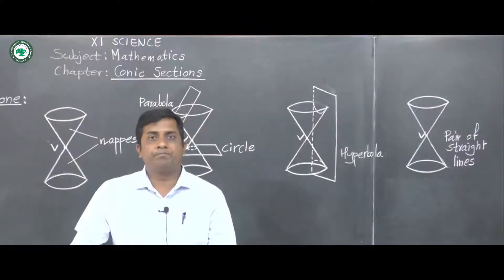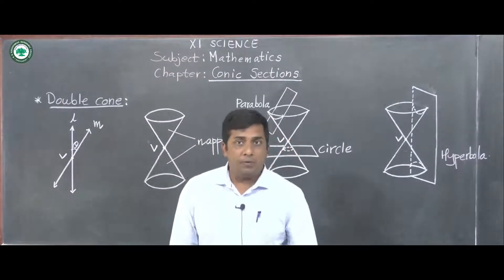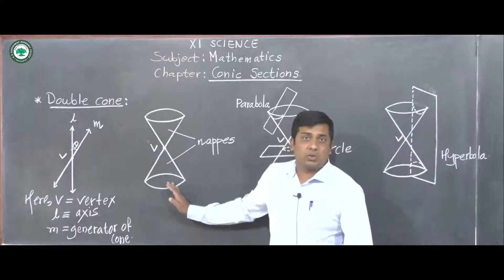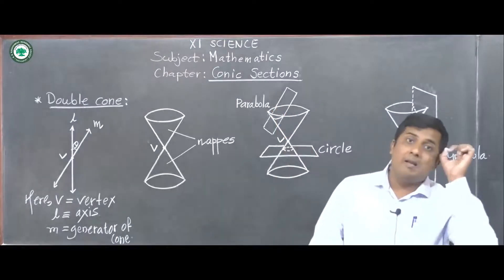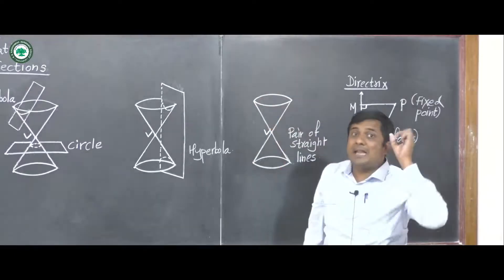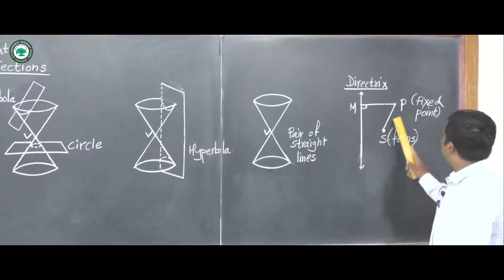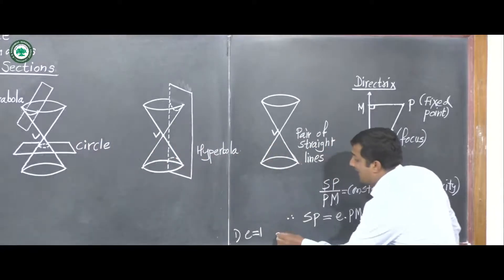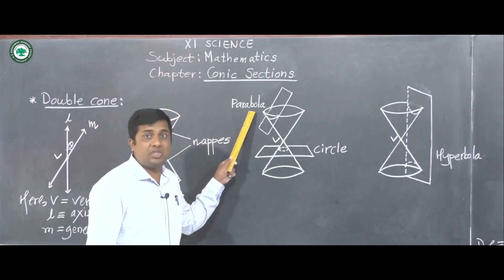XI.SCI. (Math) || Topic: Conic Sections || By Rajale J.S.